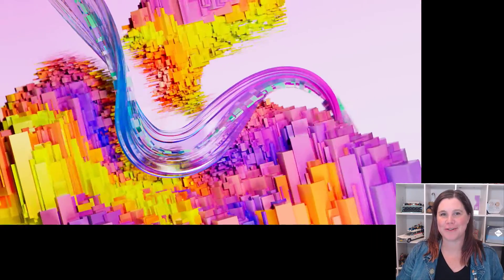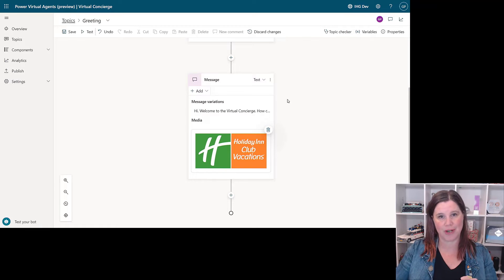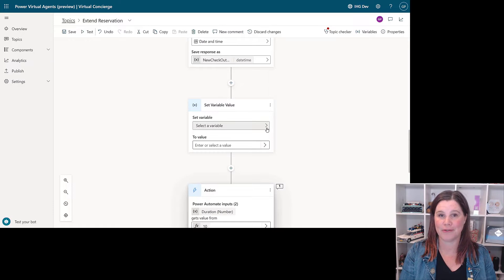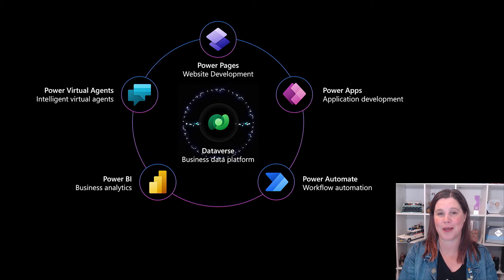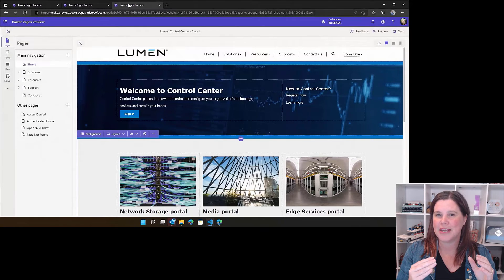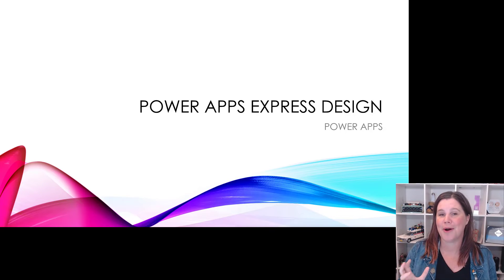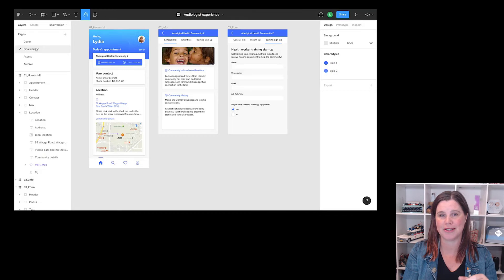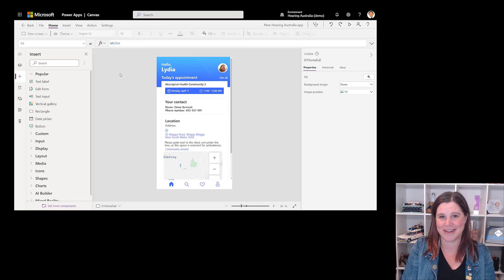Microsoft Build 2022: Top Power Platform Announcements in 5 minutes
In this video I give a 5 minute recap of the top highlights from Power Platform announcements at Microsoft Build.

0:00 - Microsoft Build
0:22 - Evolution of Power Virtual Agents
1:42 - Microsoft Power Pages
3:07 - Power Apps Express Design

gb/blog/announcing-microsoft-power-pages-build-secure-low-code-websites/?WT.mc_id=BA-MVP-5003537